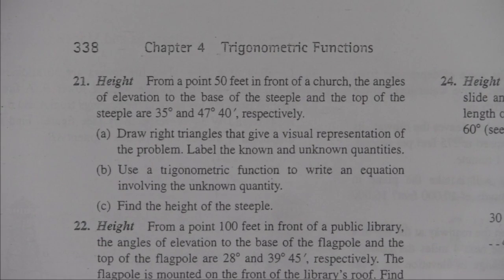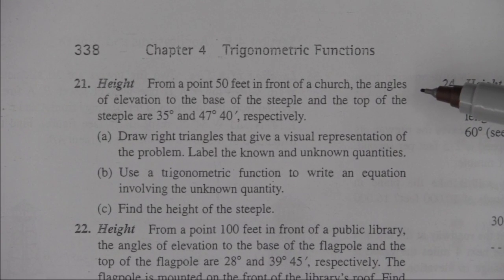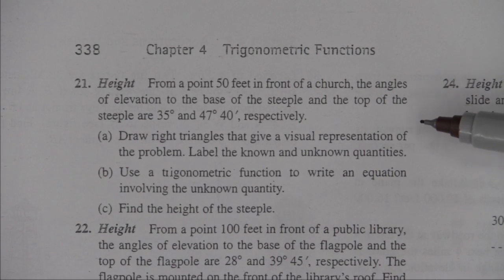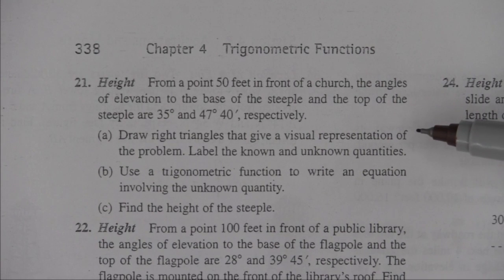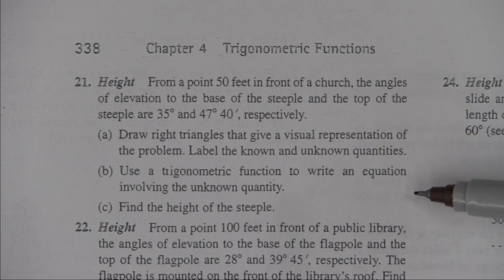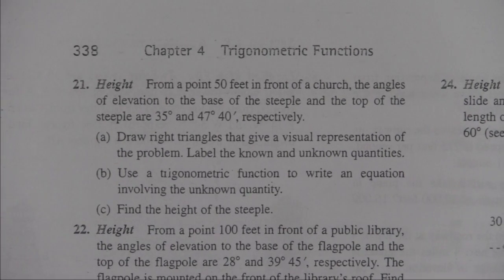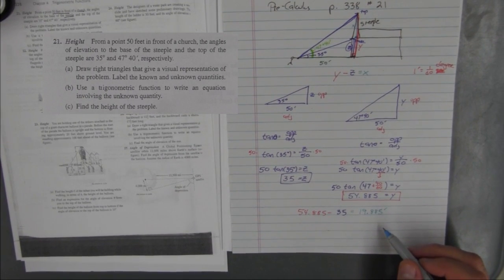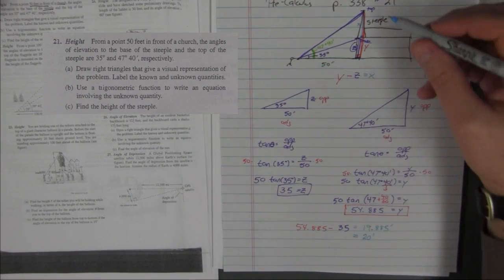Pre-Calculus #21 Pg. 338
See how to do Problem #21 on Page 338.